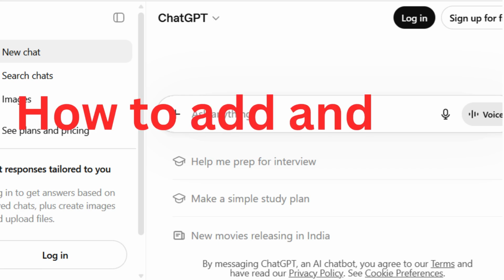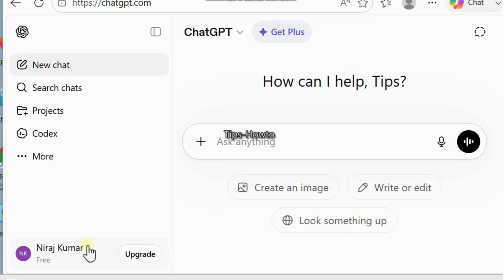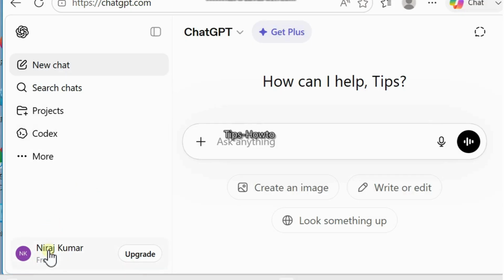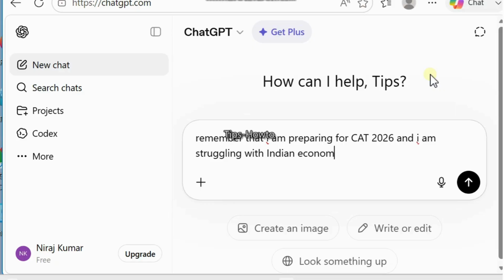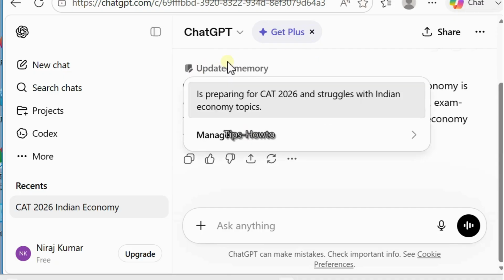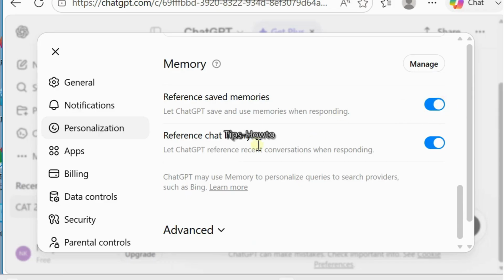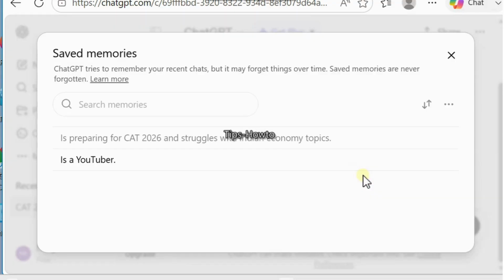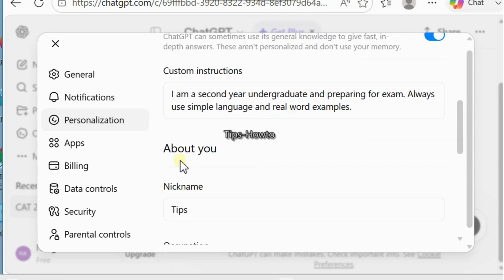ChatGPT Memory Changed Everything… Here’s Why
How to Use ChatGPT Memory Like a Pro. Discover how to use the new ChatGPT Memory feature to make AI smarter, faster, and more personalized. In this video, you’ll learn how ChatGPT remembers preferences, saves useful information, and improves responses over time. Perfect for students, creators, professionals, and beginners using AI daily.

How to enable ChatGPT memory
Best use cases for memory
Privacy & settings explained
Tips to get better AI responses

If you use ChatGPT regularly, this feature can save hours of time.